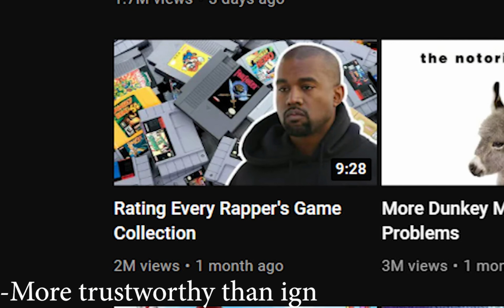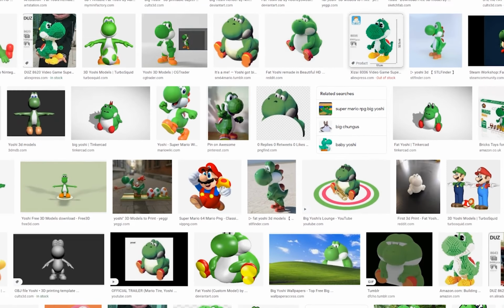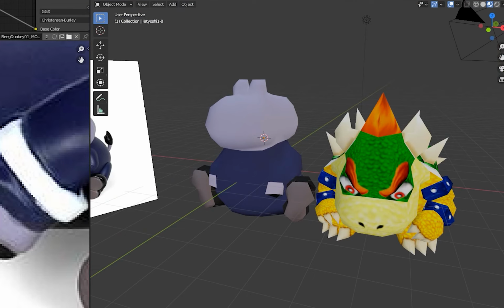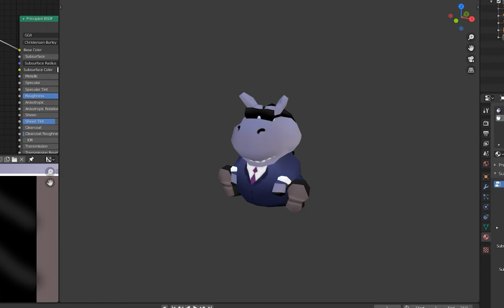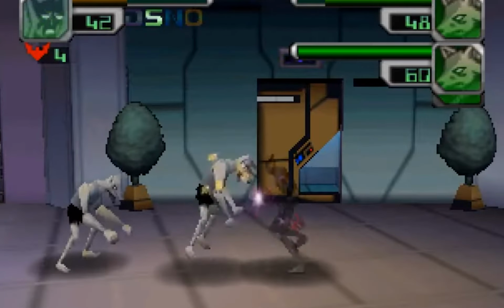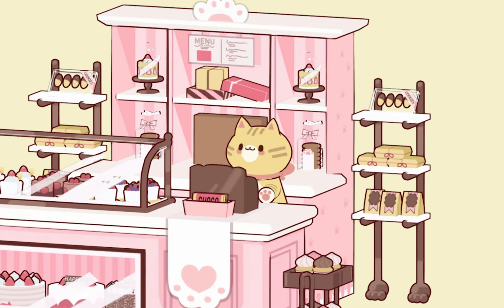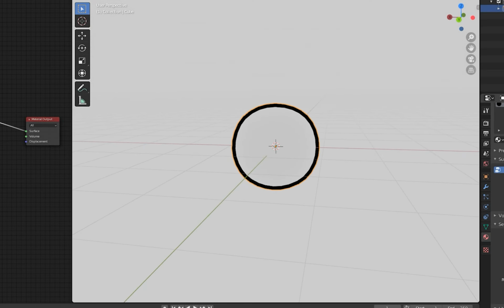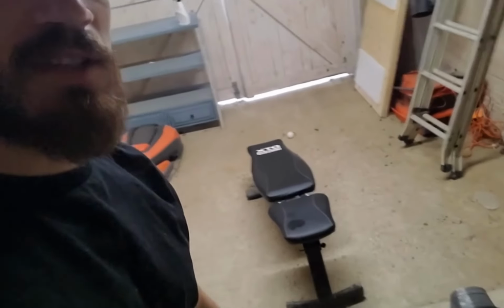I Redesigned Youtuber's Logos In 3D Software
Alright so in this video I redesigned some logos of famous youtubers. The two I did in this video were videogamedunkey and pewdiepie.
Videogamedunkey makes comedy gaming videos and other stuff, and I've been watching his channel for a long time. Pewdiepie has made all kinds of videos but I started watching about 6 years ago. Anyways the logos I made in this video were pretty cool and fun to make, so I hope you enjoy. It's my birthday soon and we're super close to 1 million subscribers which is why I keep asking lol

//about
My name's daniel and I design things. Usually I do 3d modeling in blender but I'm now a metal worker thanks to mr beast apparently??? Who knows what I'll design in the future. If you have any ideas please let me know